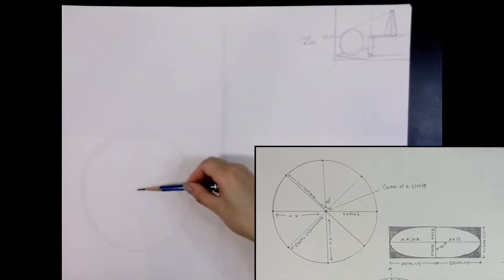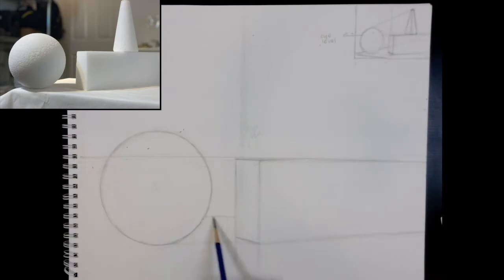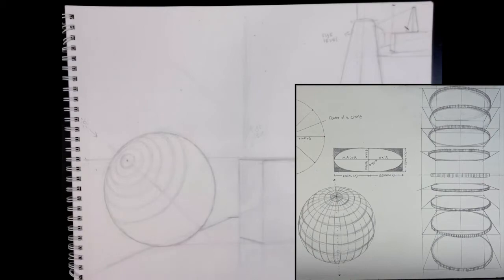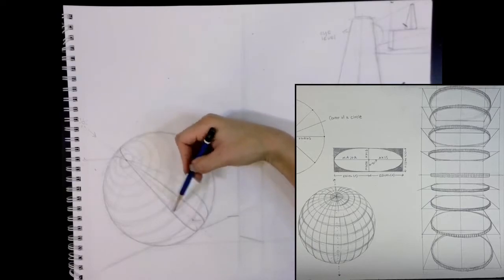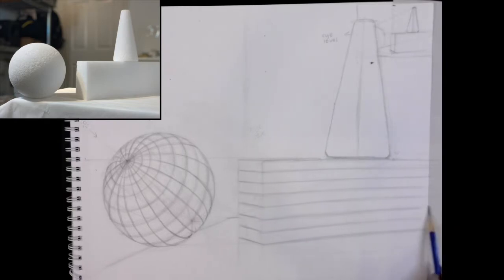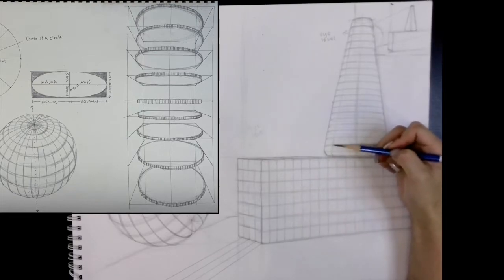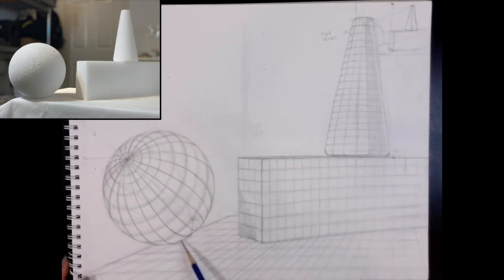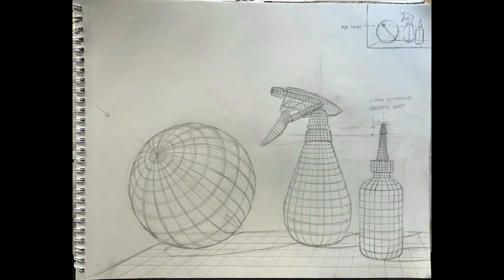Cross Contour Drawing Part 1 : Geometric Forms - Nuni's Art Class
This is the first video of a two part video series on Cross Contour Drawing.

This video will give demo a drawing of three geometric shapes using the Cross Contour line method.
The Demo will start with drawing a thumb-nail sketch to understand composition between the objects, the eye level and the light direction. Then, I outline the geometric shapes and add contour lines to build the base structure. Once this has been done, I will be adding in the Cross contour lines which define the surface of the volume giving the objects a three dimensional feel. Lastly, I will be adding shading and shadow to express light direction.